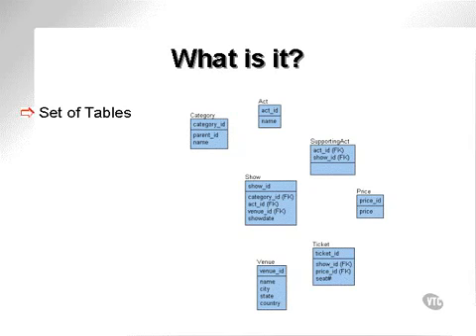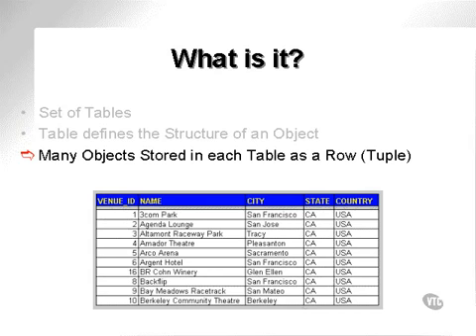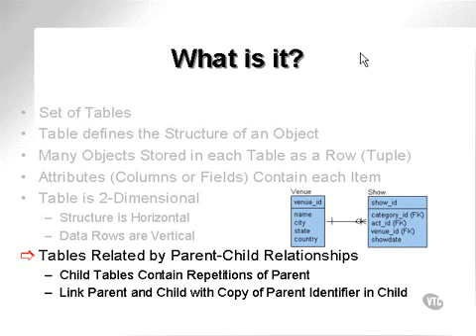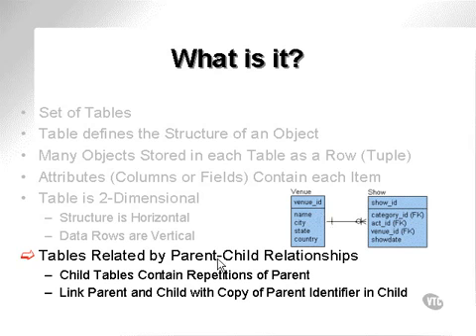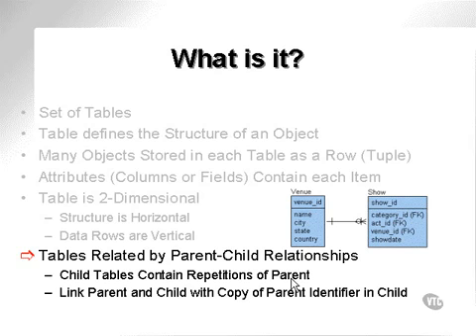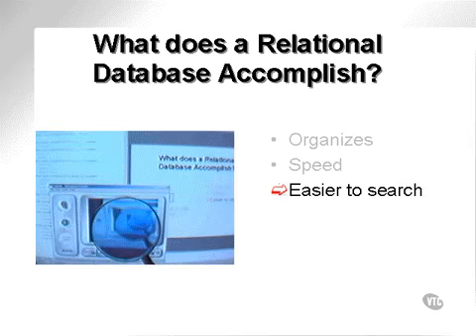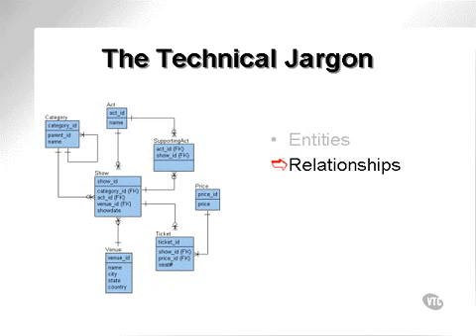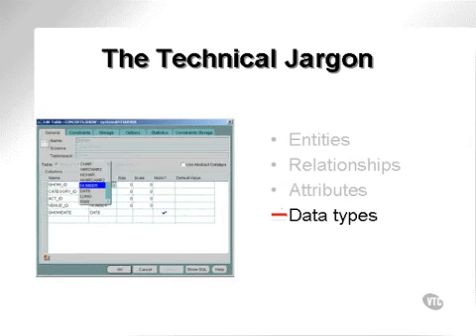The Relational Database Model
This video demonstrates the basics about The Relational Database Model